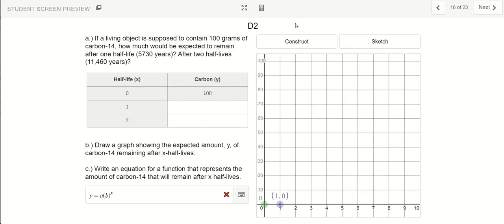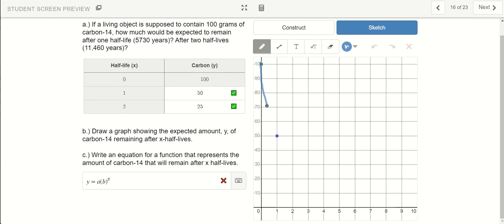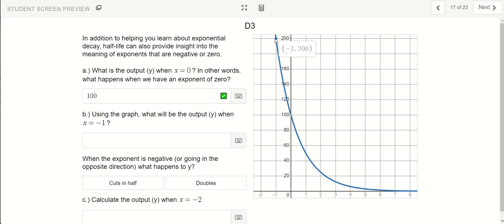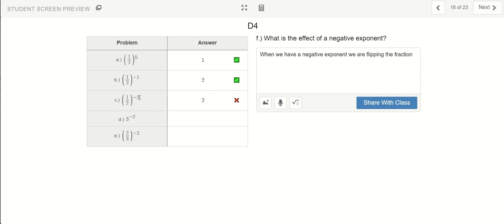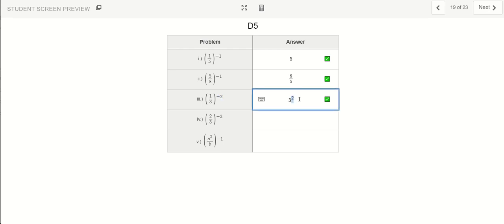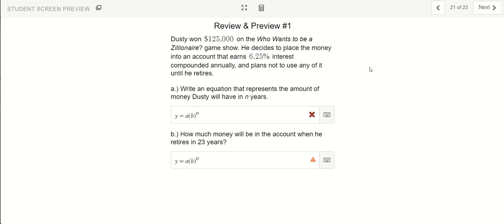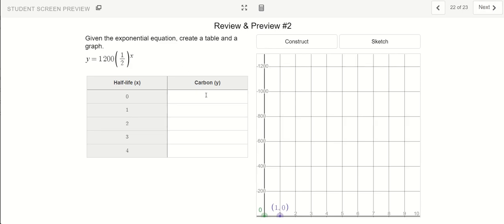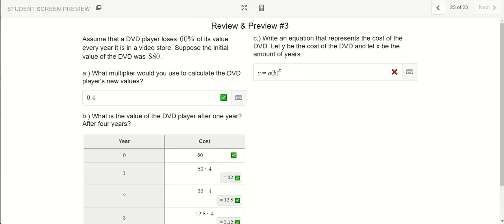Inv 8 1 4 part 2